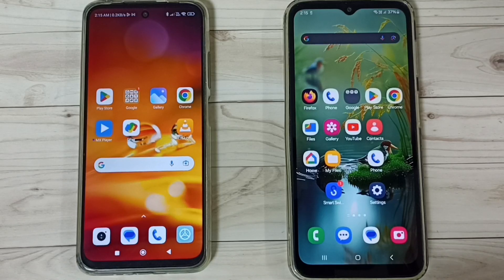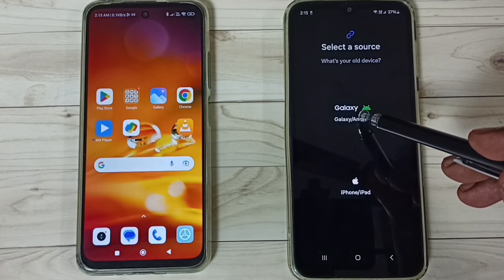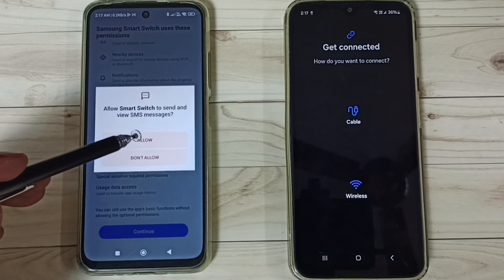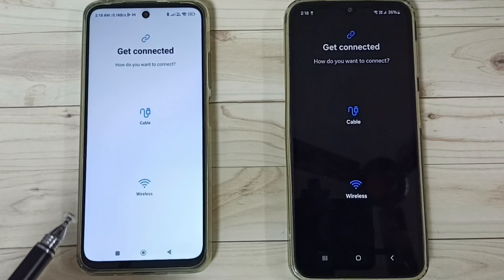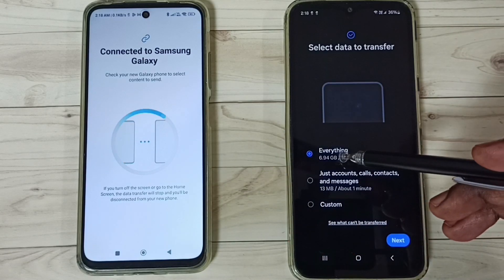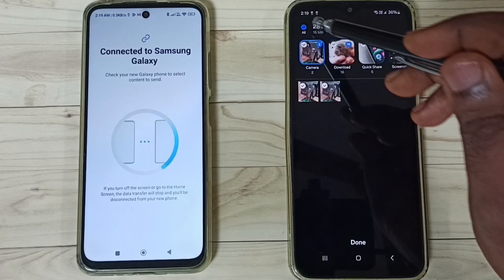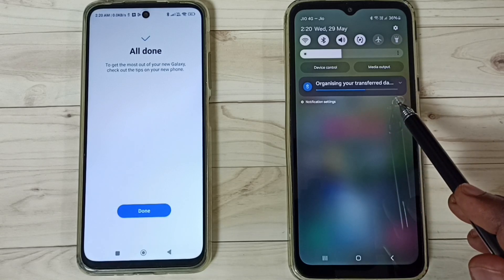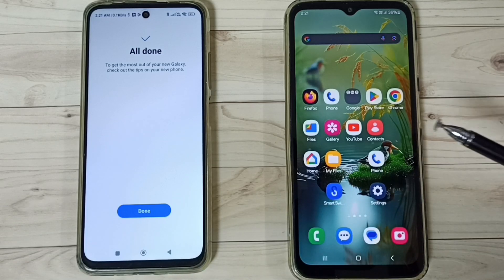How to Transfer All Data from Old REDMI Phone to New Samsung Galaxy Phone - 2025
How to Transfer apps settings and google accounts,
How to Transfer contacts messages and calls,
How to Transfer Files Videos and Photos,
How to Transfer documents and files,
How to Transfer music and recordings,